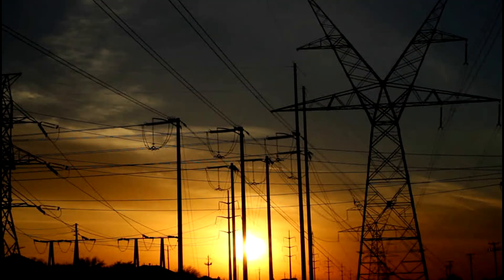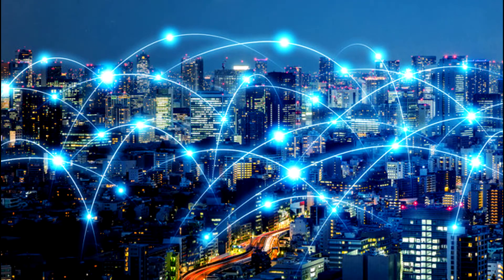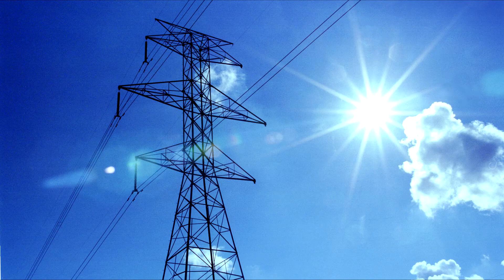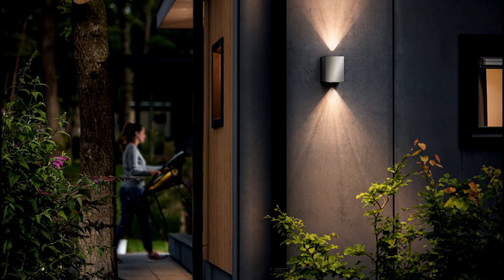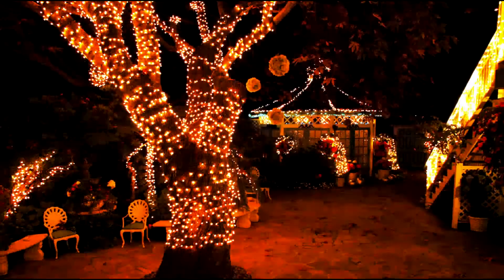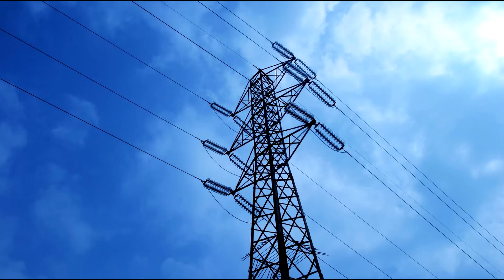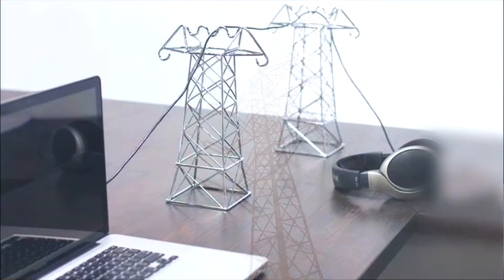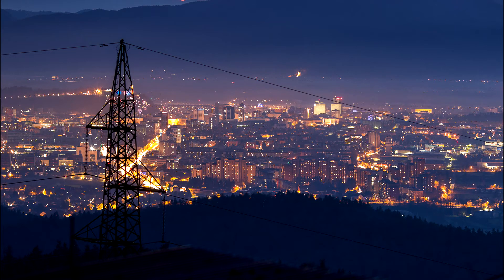How Does Electricity Travel Through Wires?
According to the Union University Department of Physics, when an electric current passes through a solid copper wire, the electrons move forward, but the protons within the positive atoms of copper do not. Electricity travelling through a wire moves at an extremely fast speed and is capable of powering anything from a light bulb to a laptop.

Electrical energy is created by the movement of atoms containing positive, negative and neutral charges. Charge particles also come in the form of muons, positrons and antiprotons; however, the electricity contained in most electrical devices is limited to positive protons and negative electrons. Both electrons and protons carry electric charges of equal strength that can flow through solid metals. When the switch is turned on, electrons have to work their way through the billions of atoms in the wire in order to provide power to the connected appliance or electronic device.

According to SeaPerch, copper is a commonly used as a conductor in wires because it is more efficient and conductive than any other metal. Copper wires are also stronger compared to conductors, such as aluminum, which makes them more resistant to stretching, neck-down, creep, nicks and breaks. They are also an economical choice for electric companies since they do not require extra maintenance or complicated installation procedures.